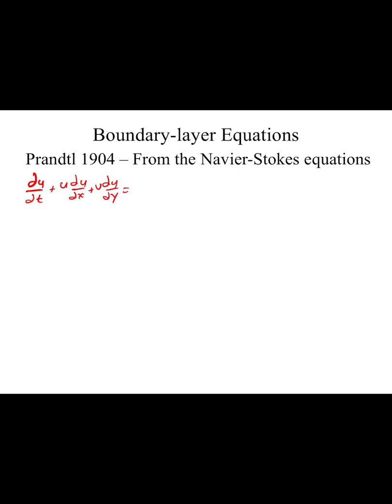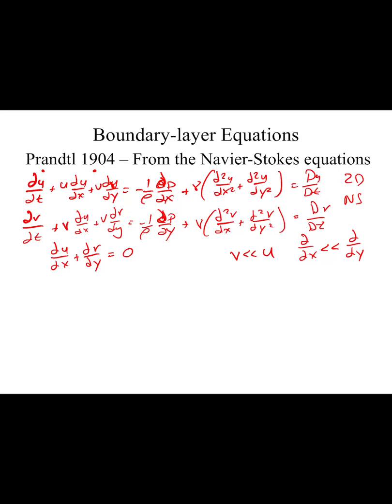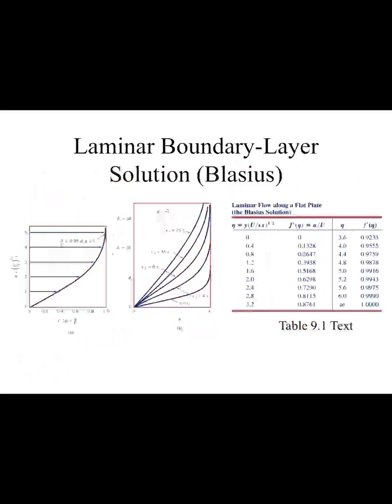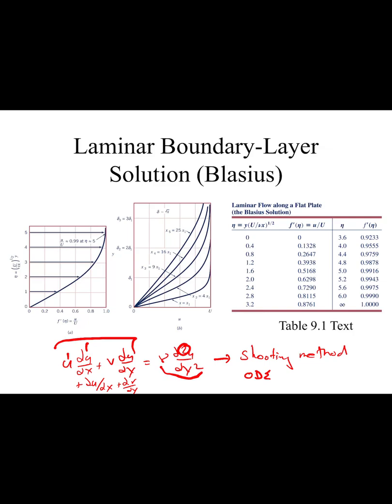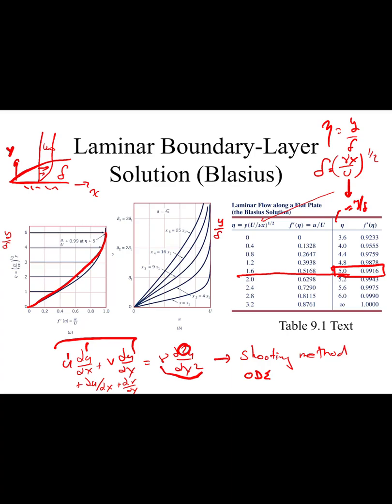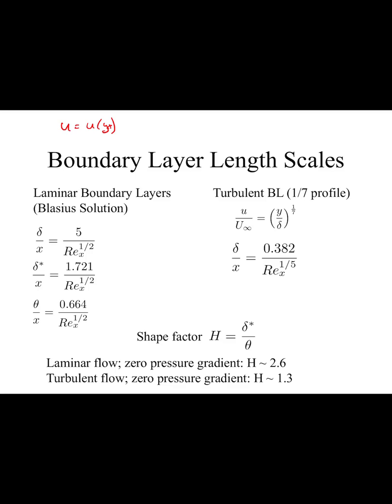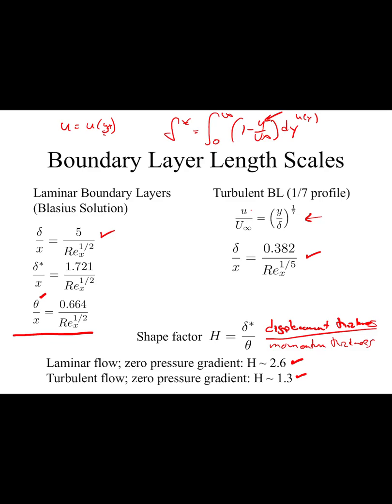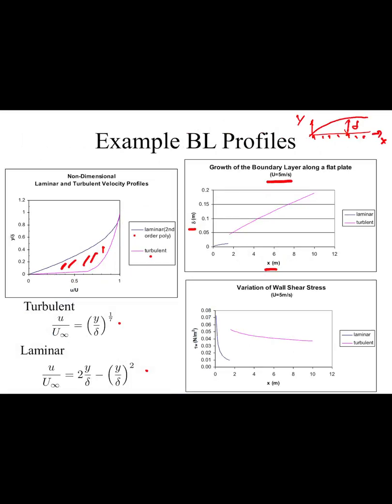Boundary Layers and Pressure Gradients I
Introduction to boundary layers in the presence of a pressure gradient.